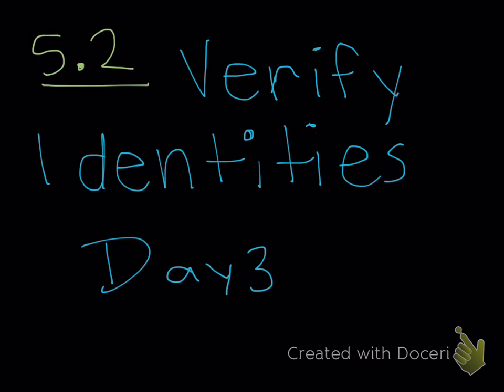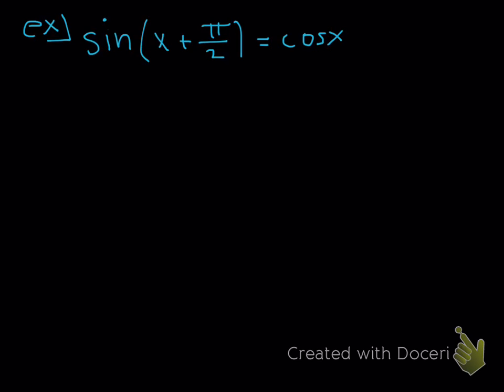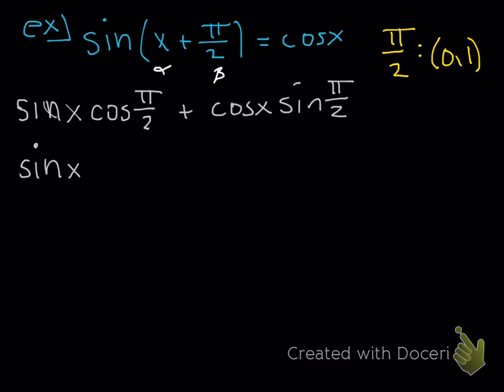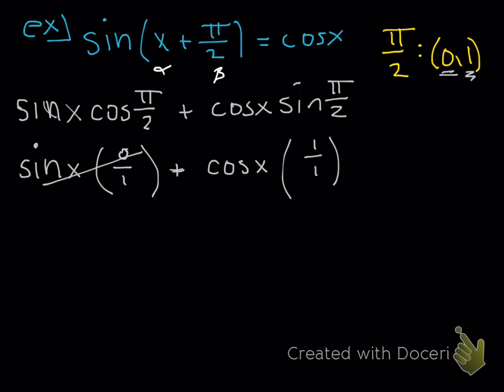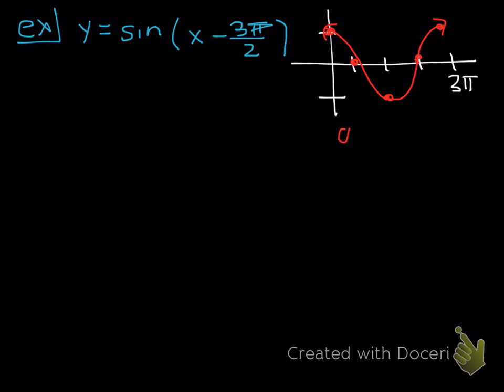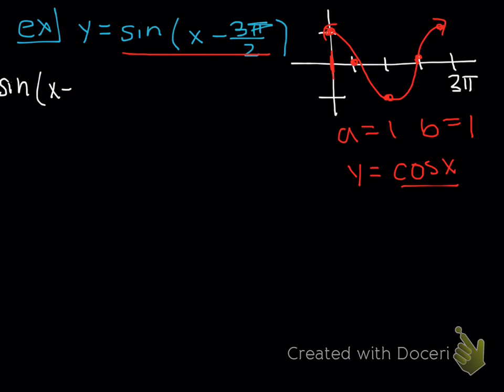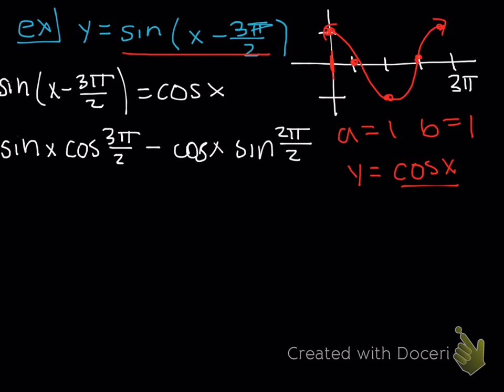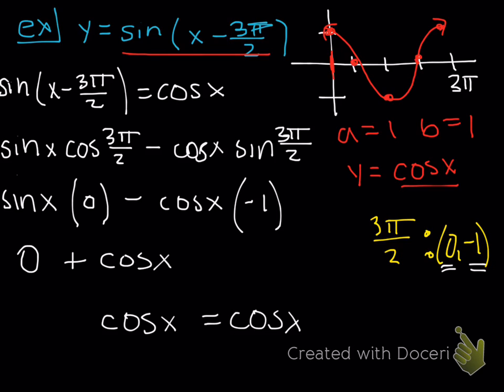PC 5.2 Verify Identities Day 3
Use sum / diff formulas to verify identities with graphs and exact values